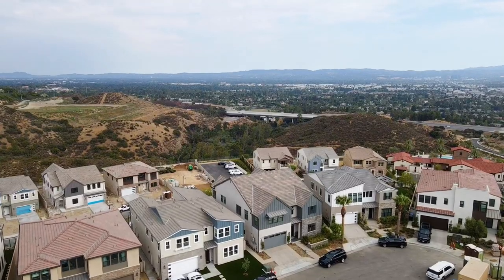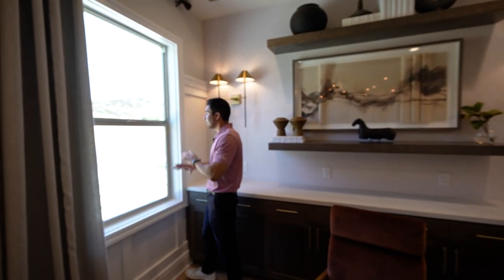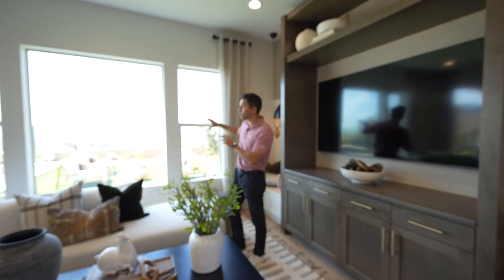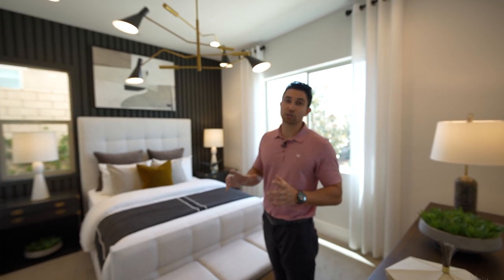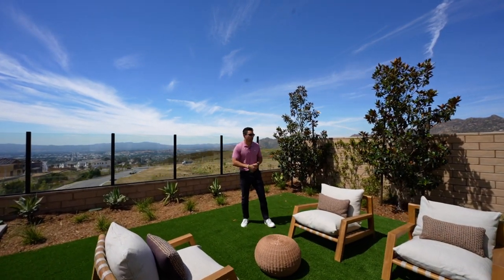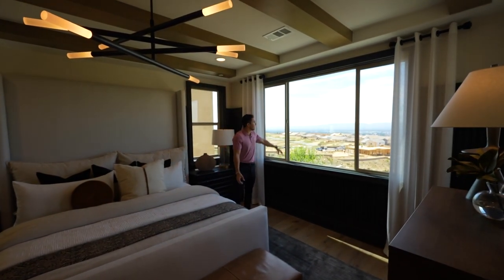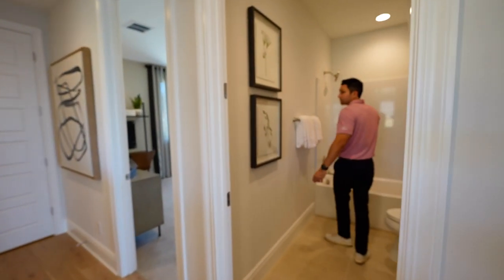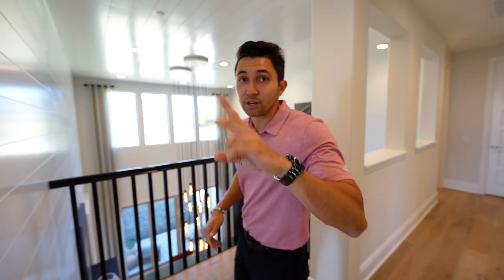New Construction Home Tour in Los Angeles with Incredible Views! (Pulte Homes in Chatsworth)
Design your dream home from the ground up in this luxury community of Deerlake Ranch in Chatsworth!

any Questions for me about Los Angeles?
or Looking to Buy, sell, rent, or invest in LA Real Estate? We are happy to help! Email or text me!

My name is Darren Kriz and I was born and raised in Los Angeles! My team and I help people move to this beautiful area that I call home every single day. If you are looking to buy, sell, or invest in real estate in the Los Angeles area, we'd love to help you!

My expertise is anywhere from the San Fernando Valley, to the Westside, and everything in between! I grew up in this incredible city and if you are relocating, buying second homes, investment properties, and even first time home buyers, I would love to connect with you!